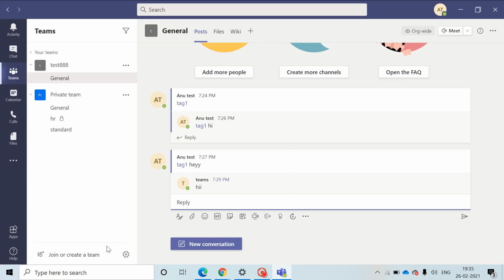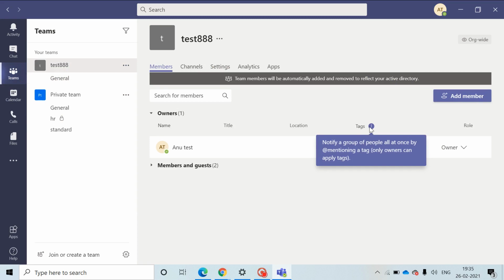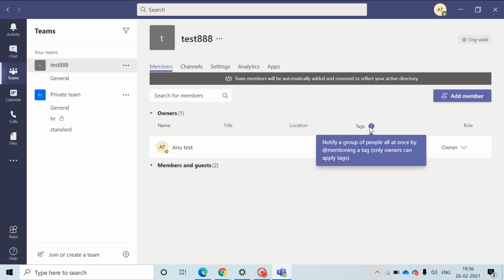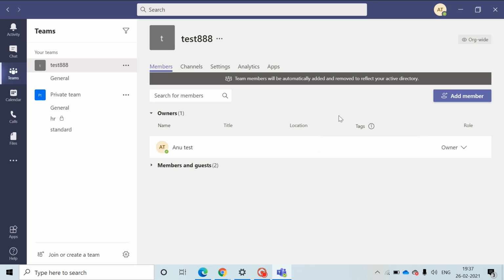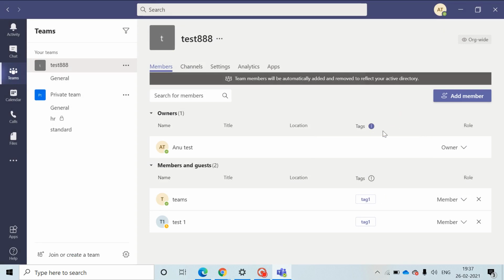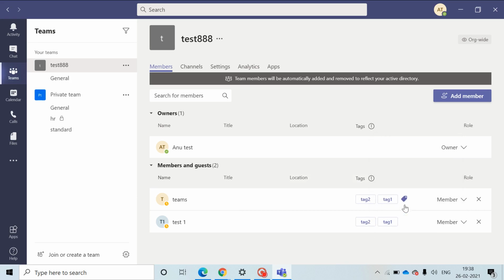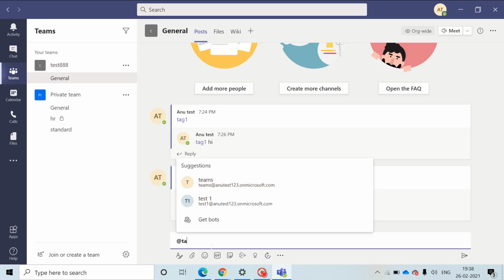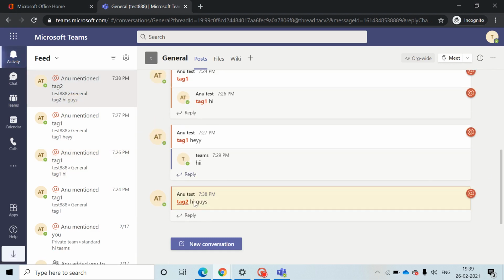When do you use Tags in Teams? | Importance of Tags in Teams | Microsoft office 365 Teams features